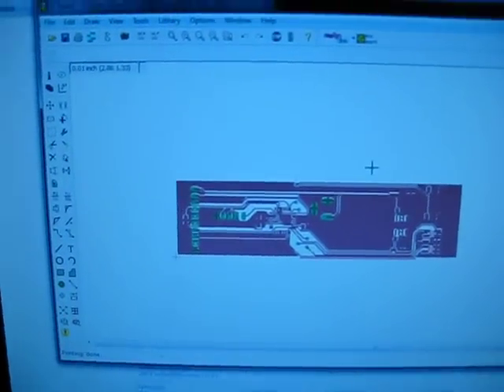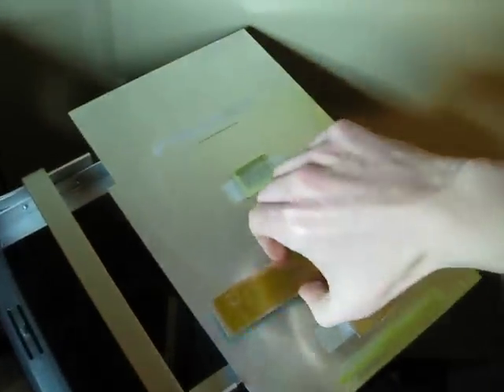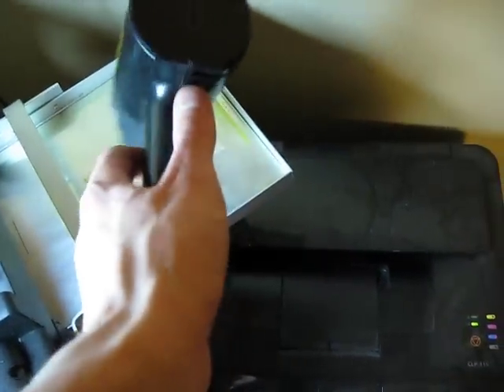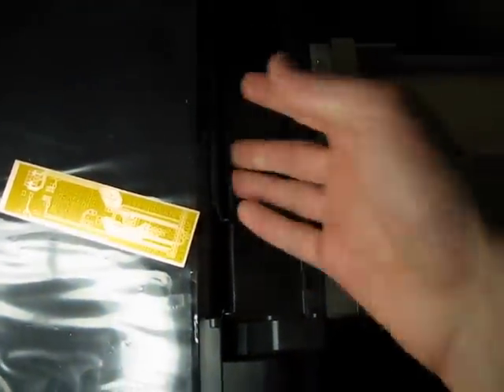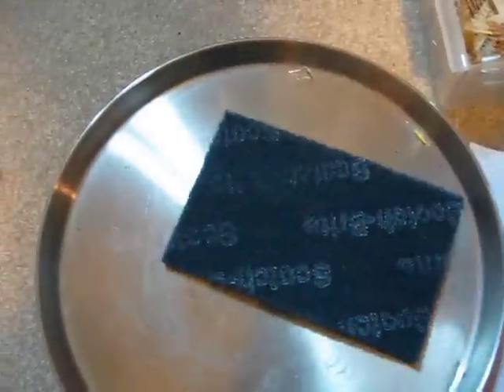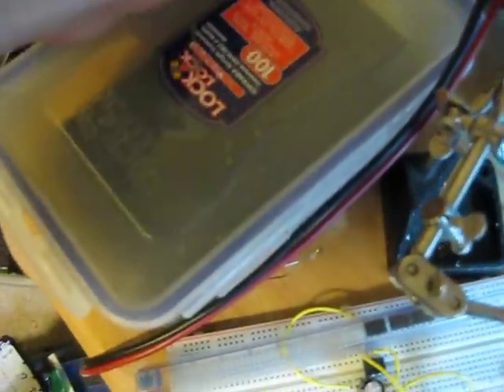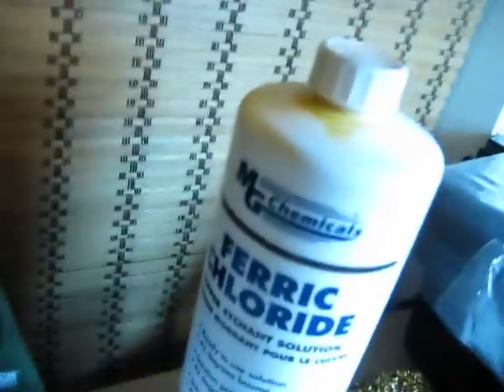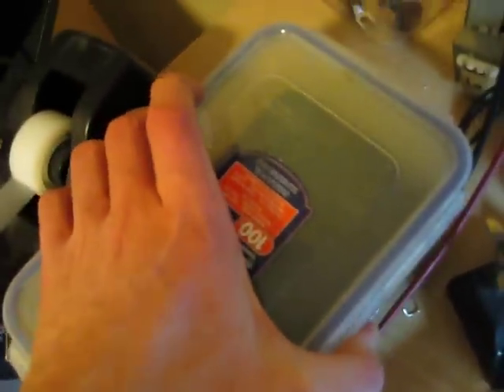Epson Printer Mod/POV board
This is a fake demo of my PCB printer setup.